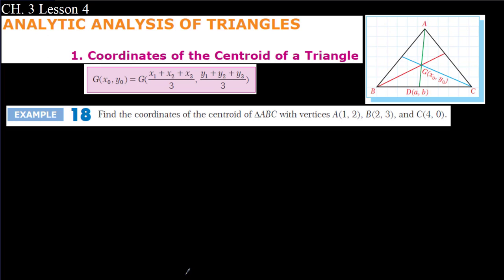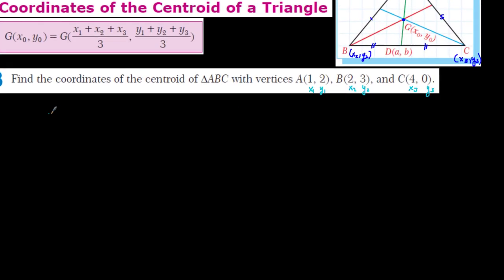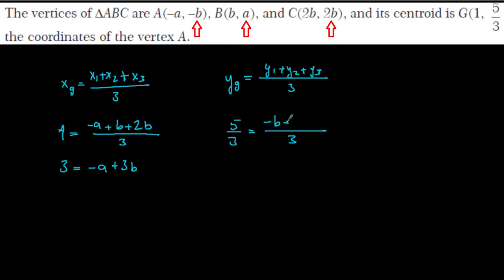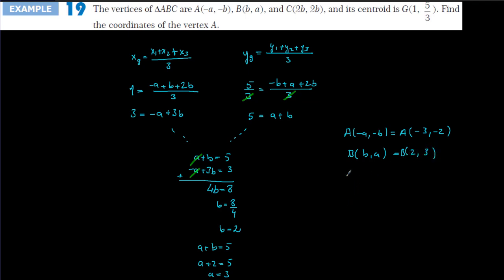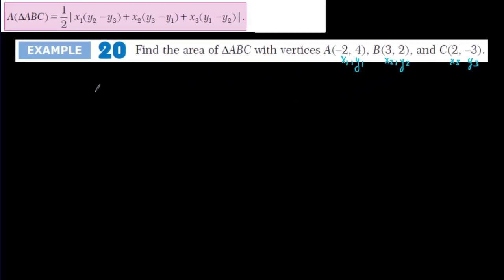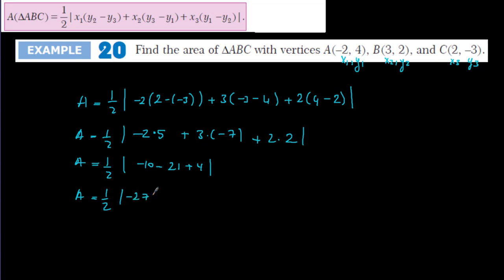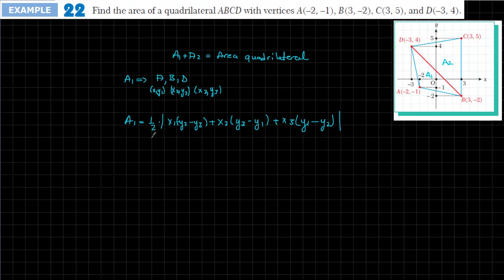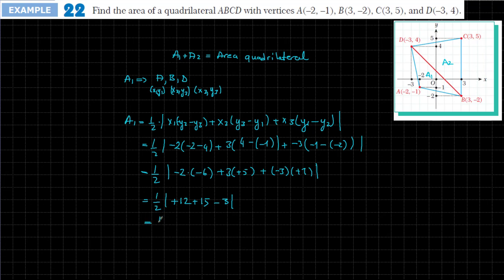Analytic Analysis of Triangles Lesson 4